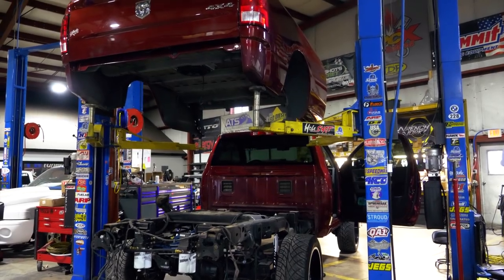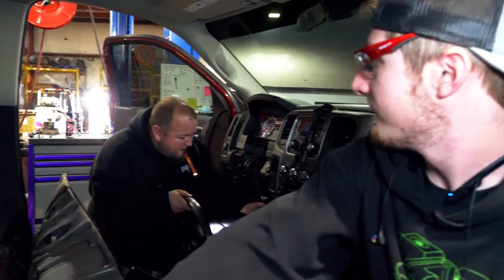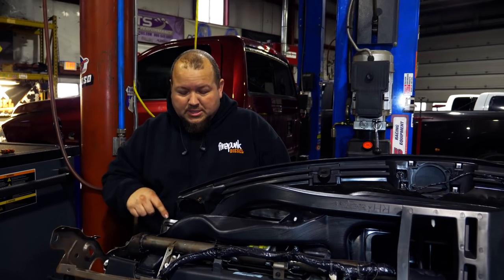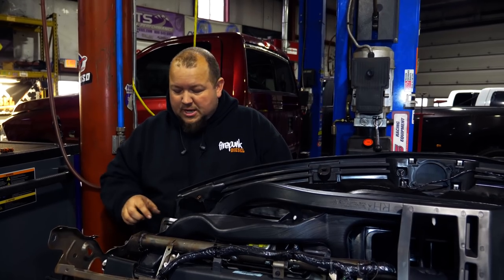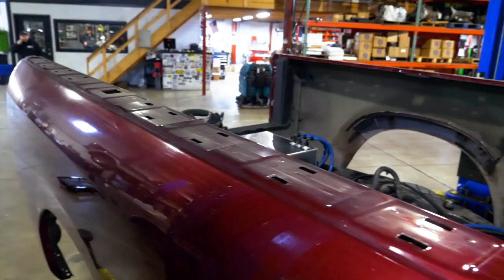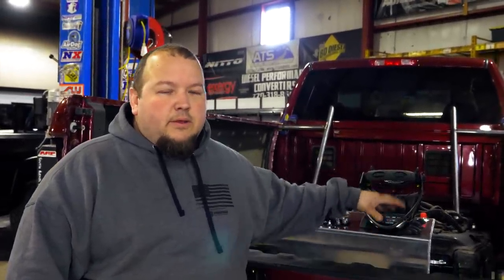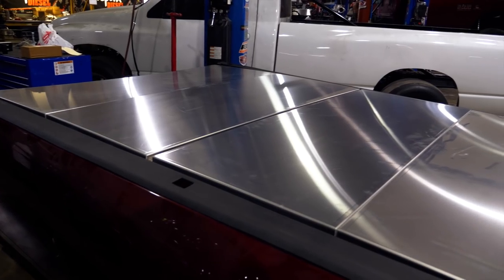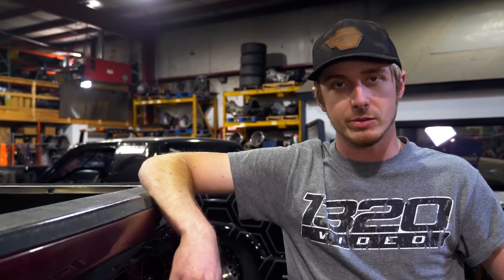1600HP 68RFE RACE TRUCK - THE WARHORSE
Timestamps:
0:00 Intro
0:09 Truck Overview
1:22 Taking Out The Dash
3:32 Fitting The Bars
10:40 Putting Back The Dash
11:00 Fitting The Window
11:33 Gutting The Bed
12:27 Recap
14:09 Finishing Details
18:39 Final Product